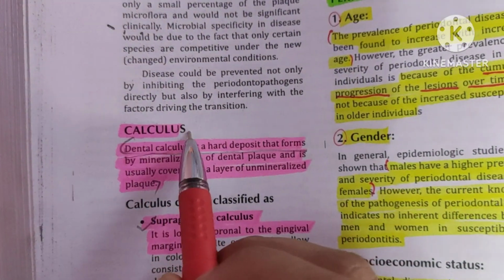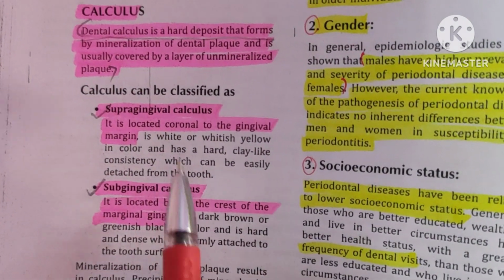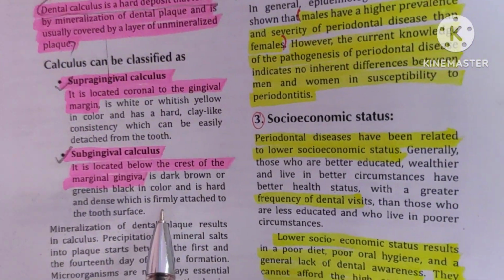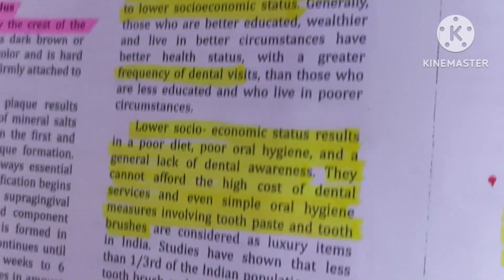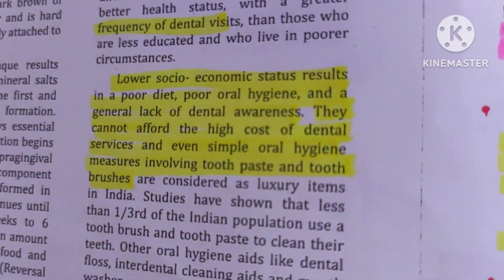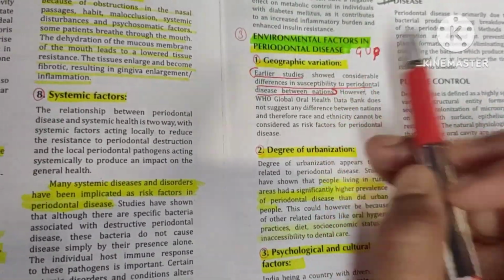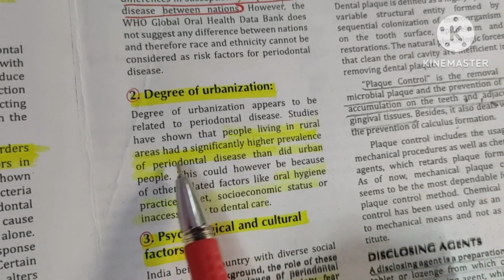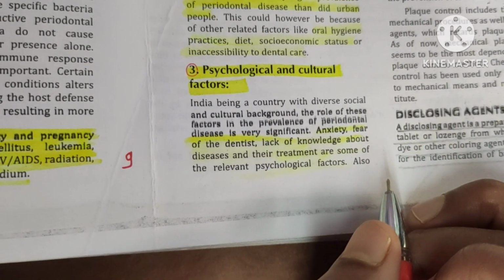Etiology of periodontal disease (Agent,Host,Environment)(Soben peter community dentistry)